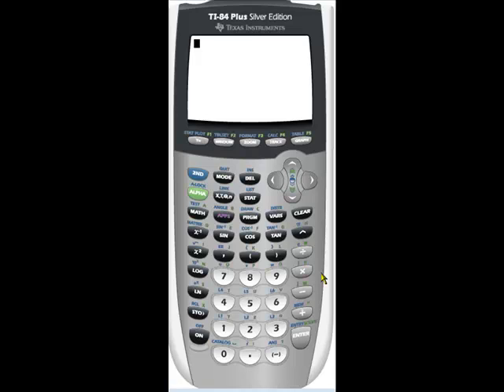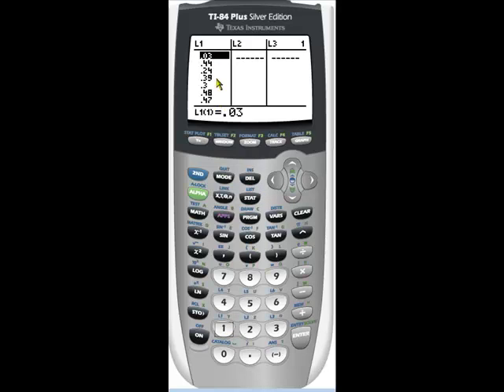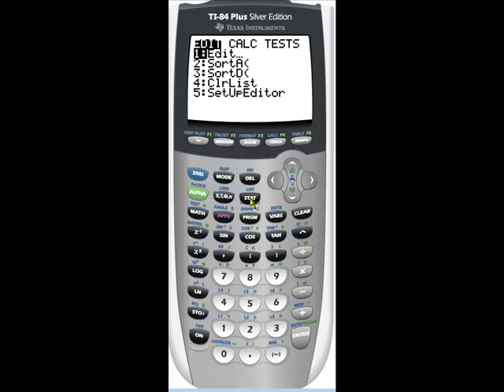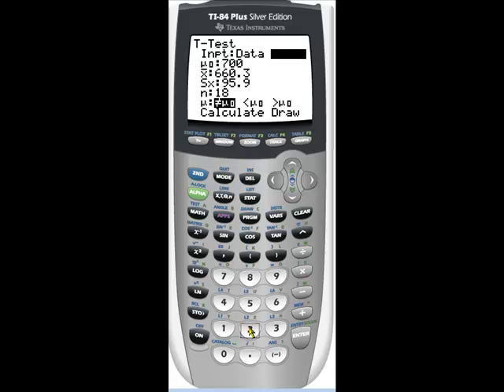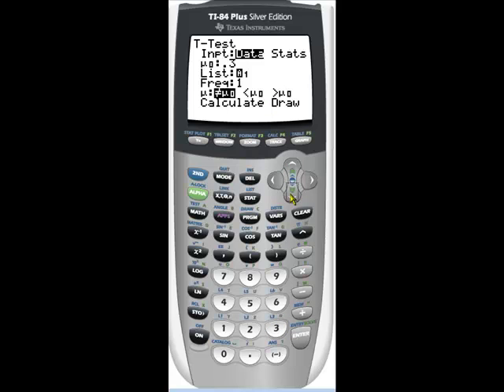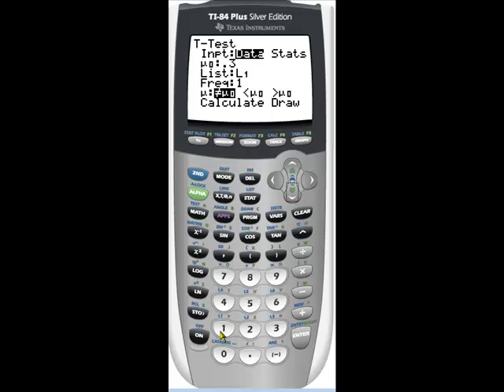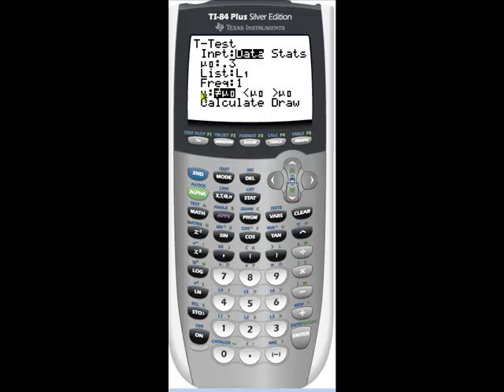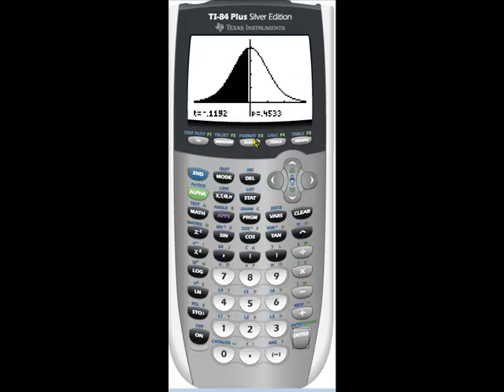Hyp Test Mean 2